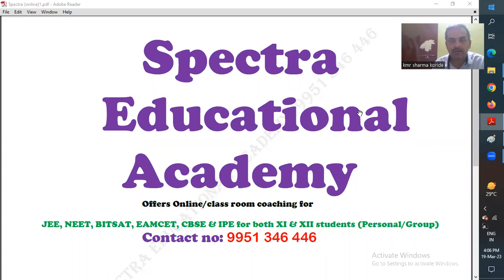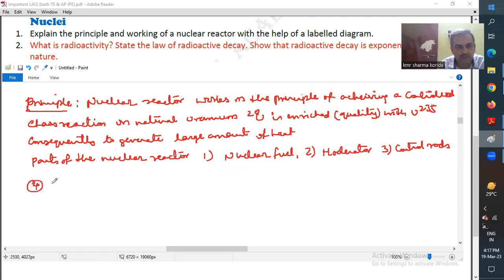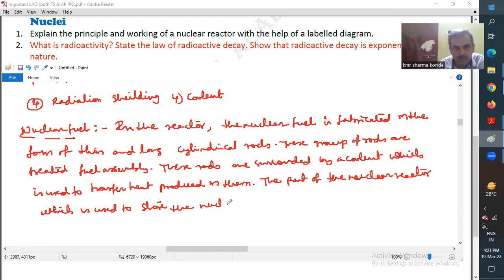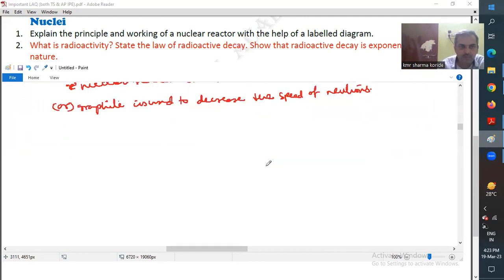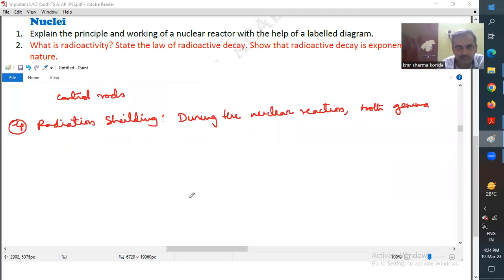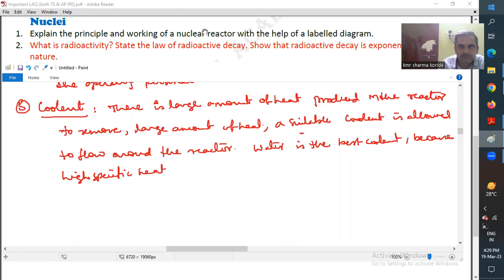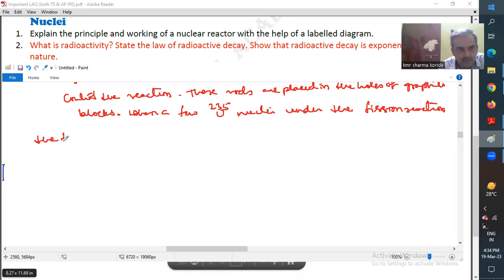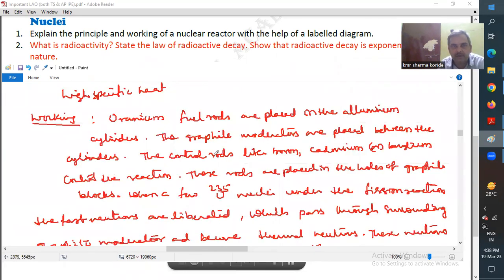LAQ Explanation - Nuclei for 2nd Year IPE - 1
This video helps the students to understand and how to answers for LAQ in the chapter Nuclei for 2nd Year IPE